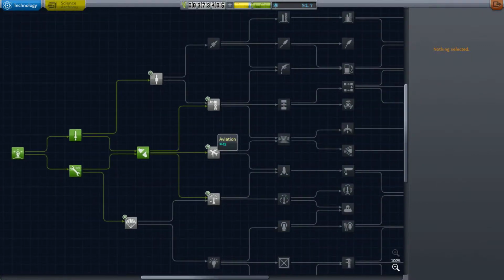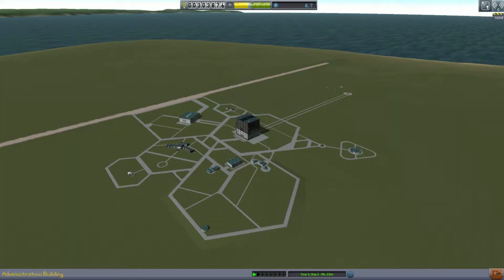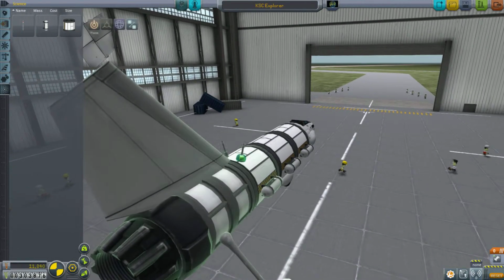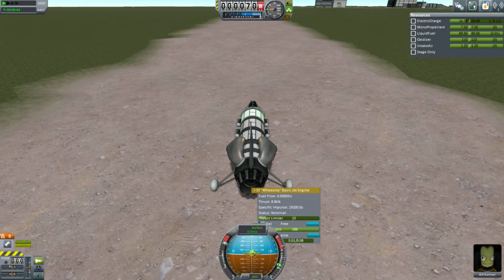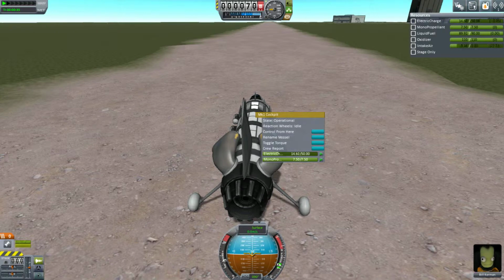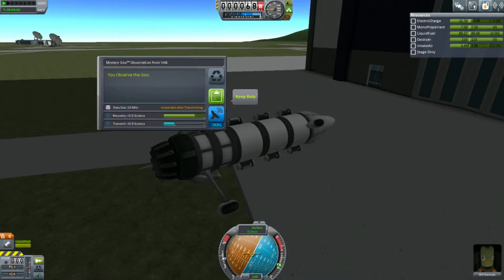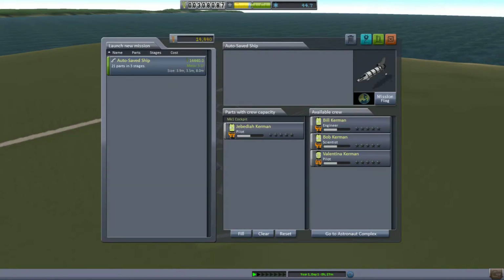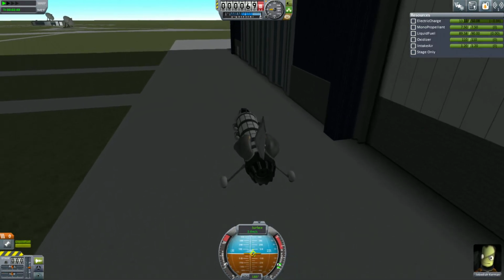KSP 1.0 Beginners guide to Career Pt2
A beginners tutorial on some basic strategies and tricks to getting a good start in the newly enhanced Kerbal Space Program 1.0 Career mode.